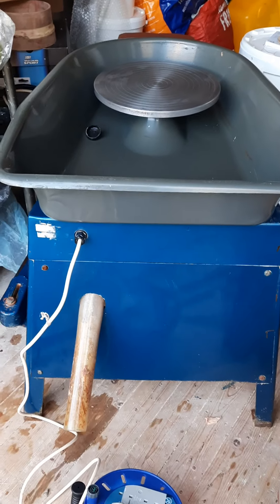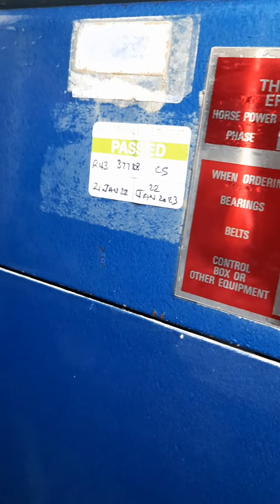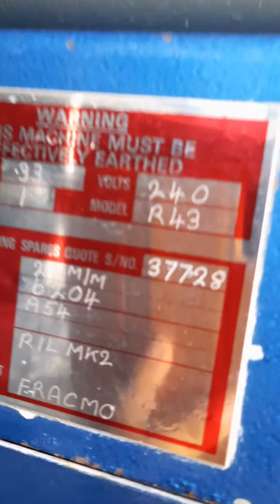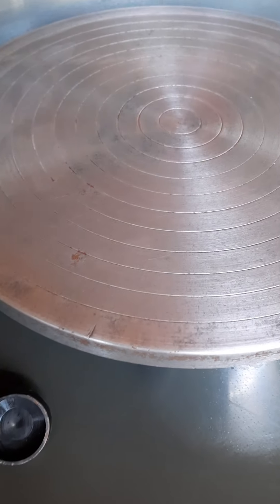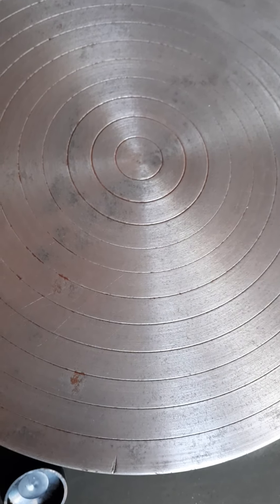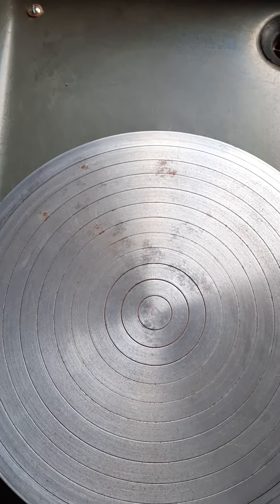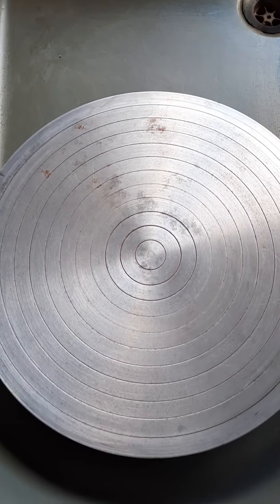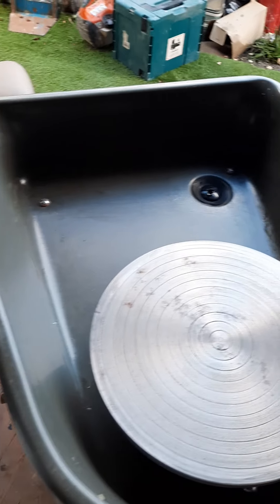Fully Reconditioned JW Ratcliffe And Sons Electric Pottery wheel in action.